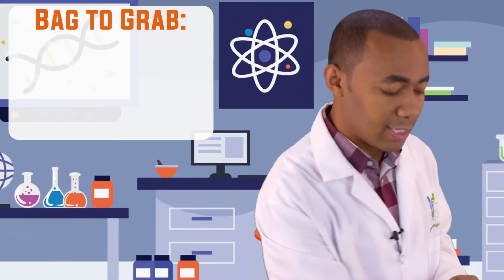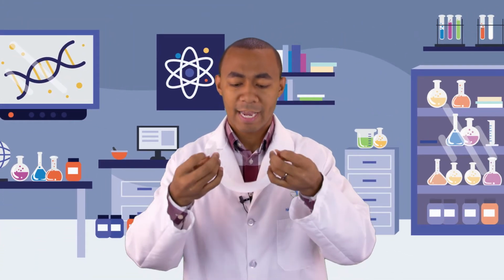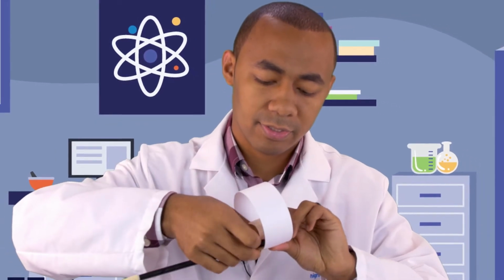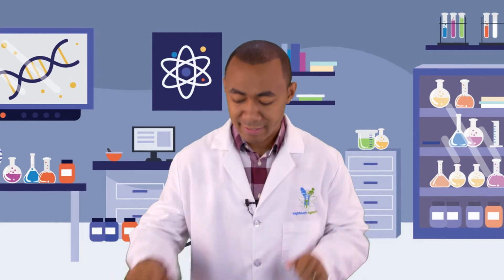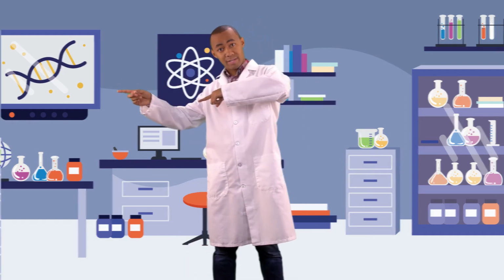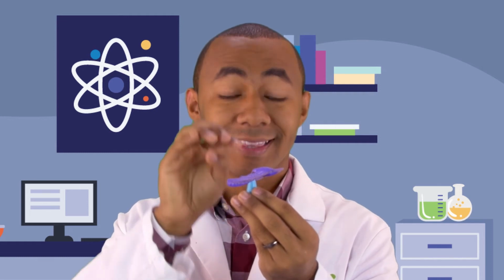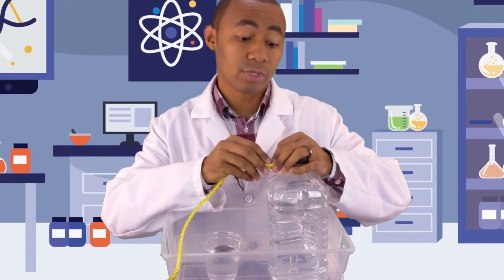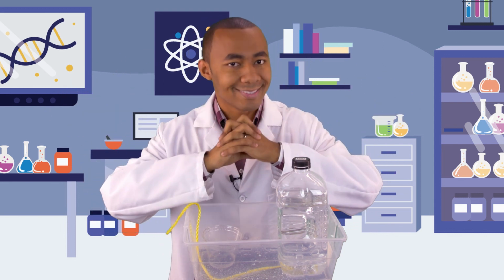Movin and Groovin with Mega Manoa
Mega Manoa explores aerodynamics and balance in another fun science class.